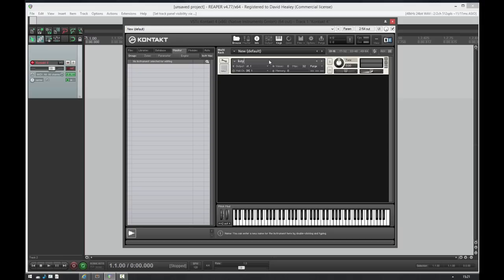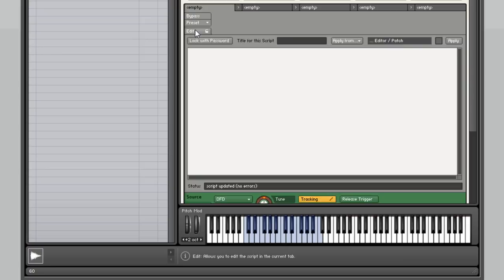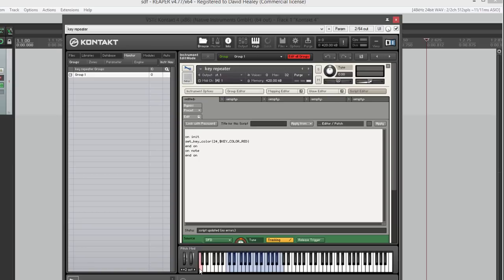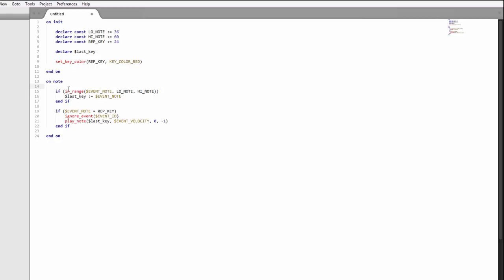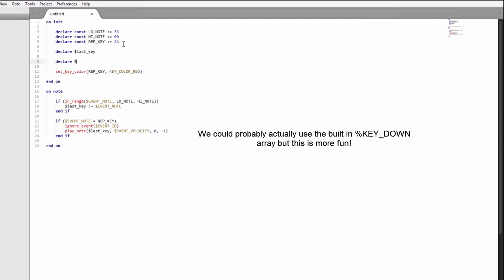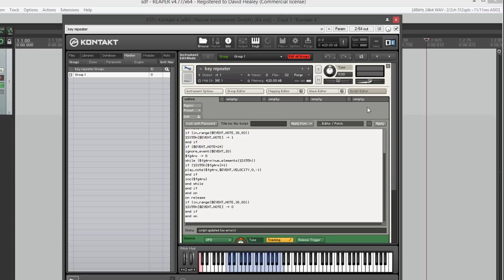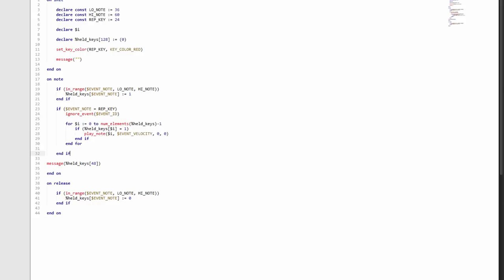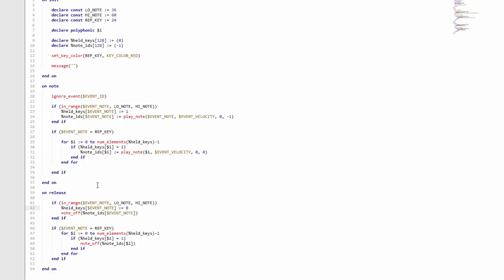How to script a repetition key in Kontakt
In this video I'll show you how to create a note repeater key in Kontakt that has all kinds of applications from same note legato to manual guitar strumming.